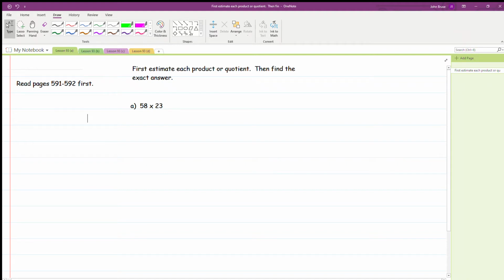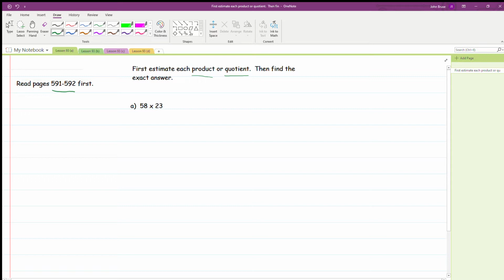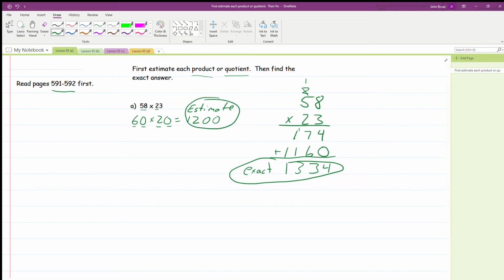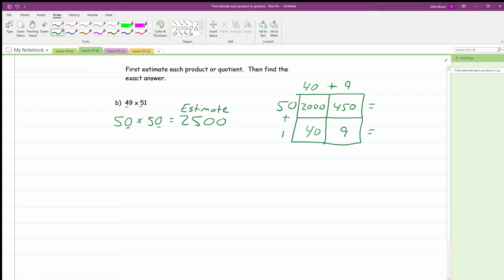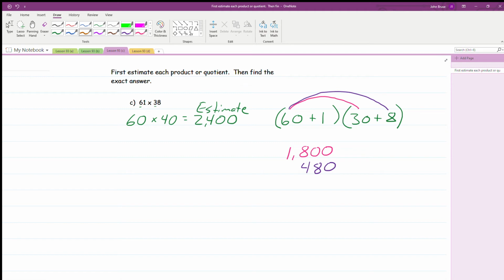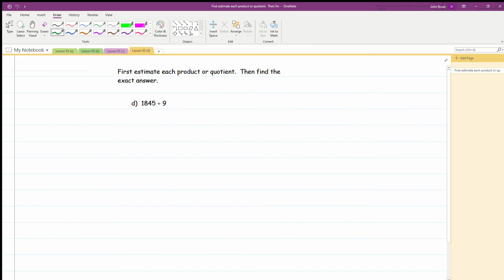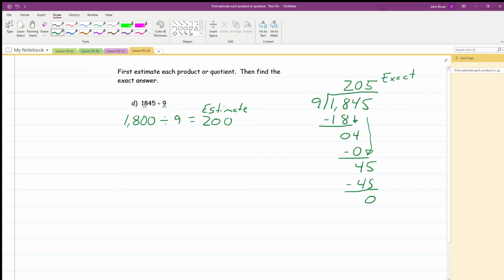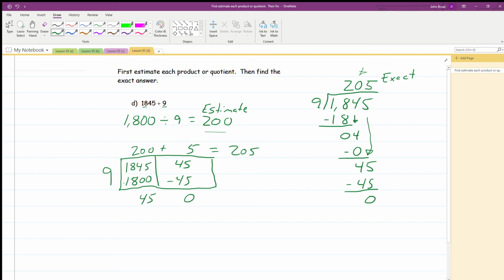Saxon Math 93 Lesson Practice